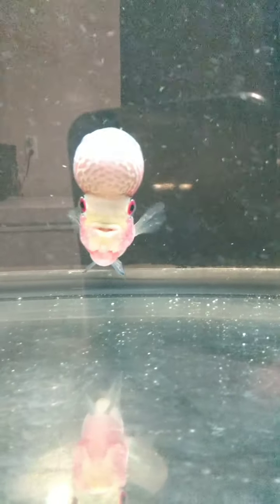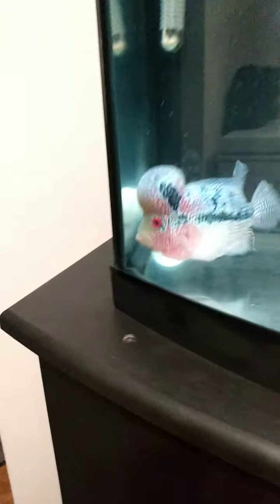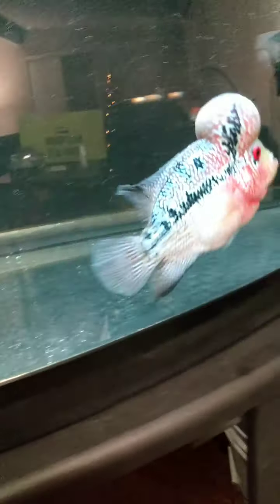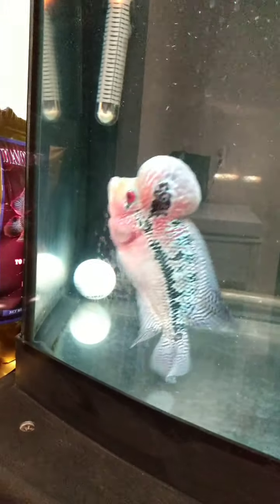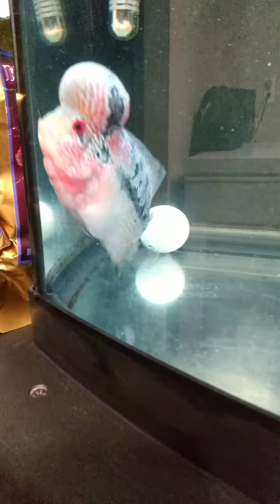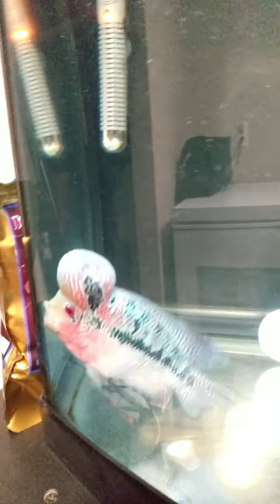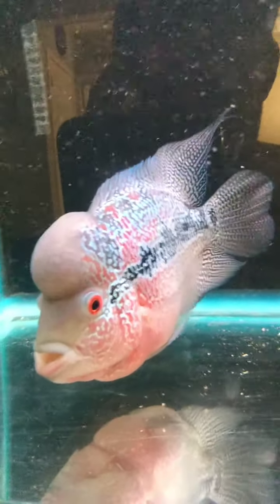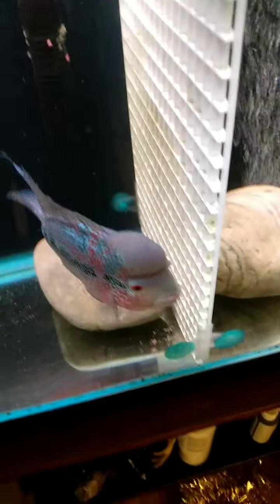the video got cut short but just a random vid of me talking and showing off peanut